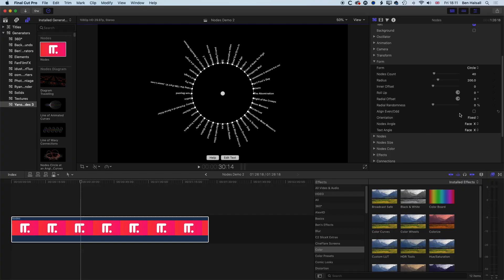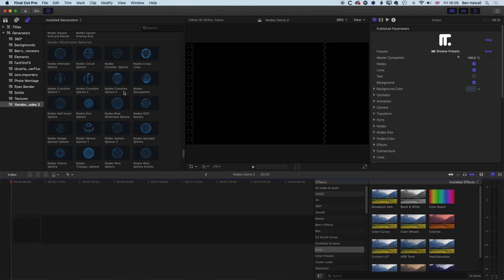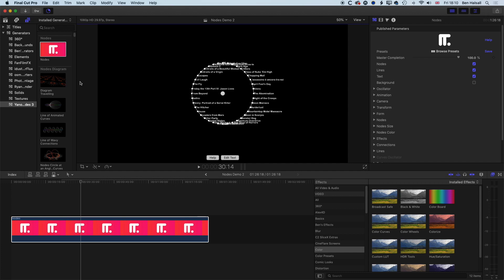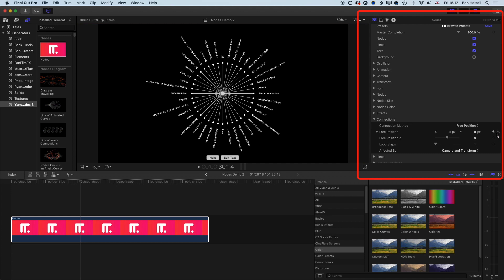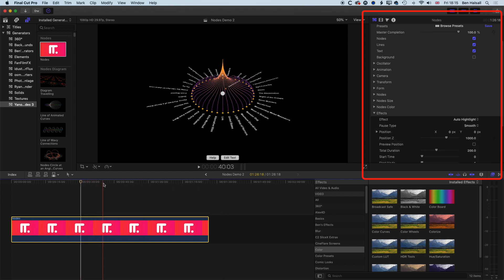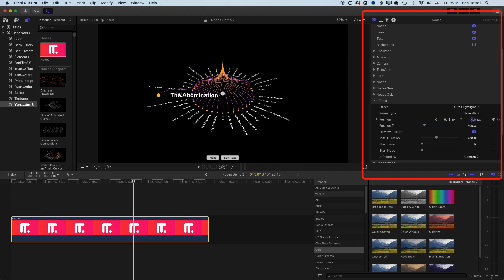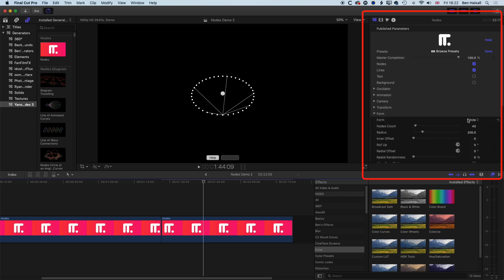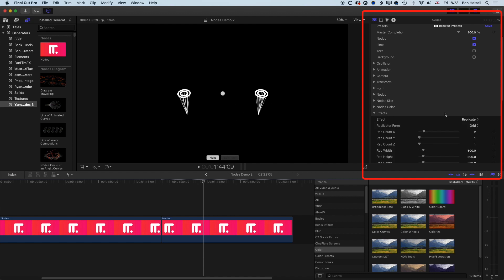Create Particle & Geometric Animations in Final Cut Pro X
In this tutorial, you will learn how to work with the awesome Yanobox Nodes 3 that is available from FxFactory. We look at some of the key settings that allow you to create geometrical and organic animations right inside Final Cut Pro X.